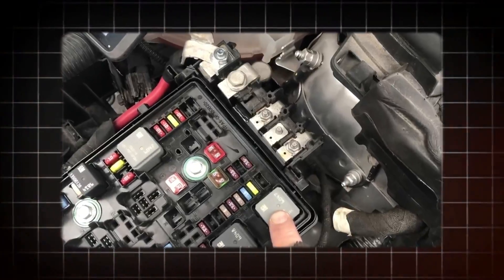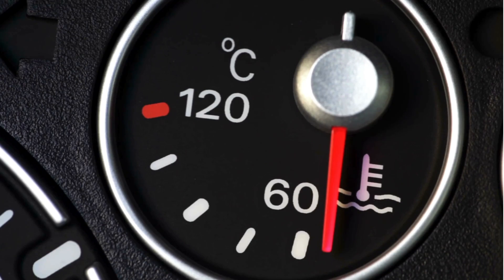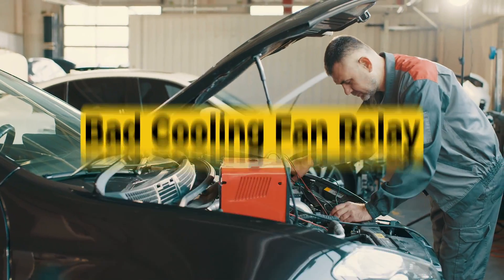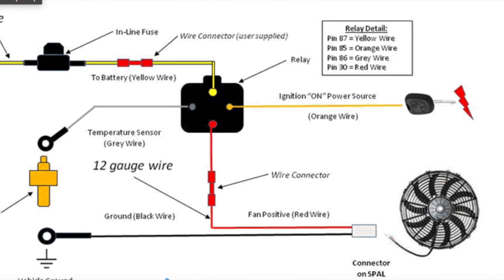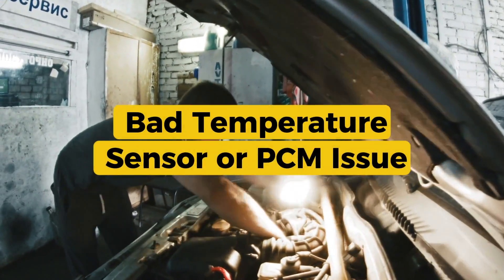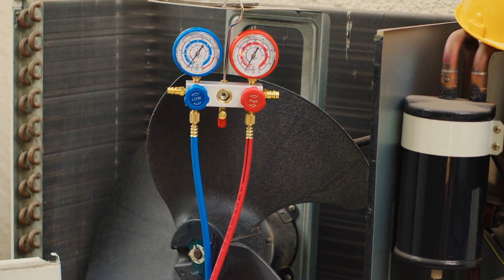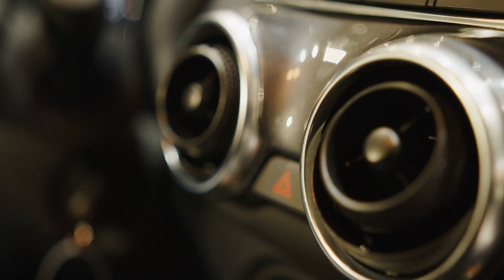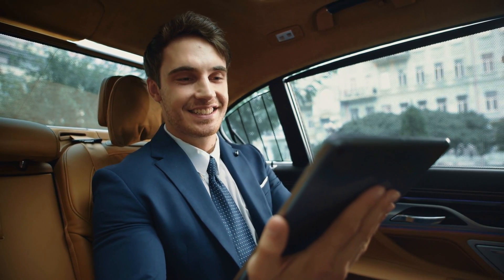P0480 Code: Cooling Fan Relay Malfunction – Causes, Symptoms & Fix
P0480 code: Cooling Fan Relay 1 Control Circuit Malfunction, a common issue that can lead to engine overheating, AC performance problems, or even a check engine light. This code is often caused by a faulty cooling fan relay, bad wiring or connectors, blown fuse, or issues with the ECM. We walk through the typical symptoms, diagnostic steps, and possible fixes. Always consult a certified technician before performing repairs. Understanding the P0480 code can help you avoid overheating and costly engine damage.